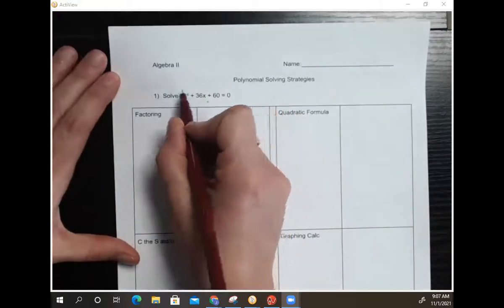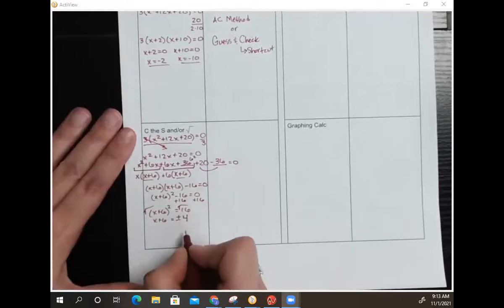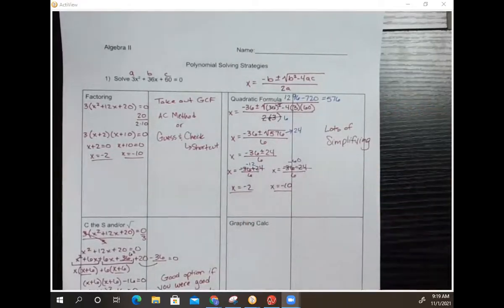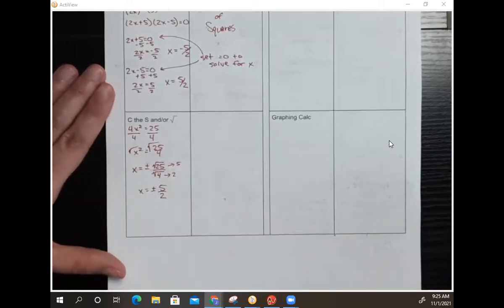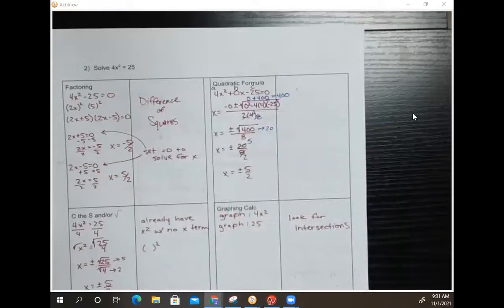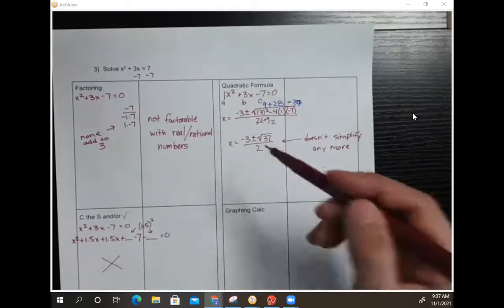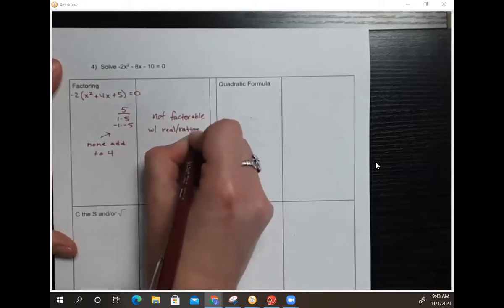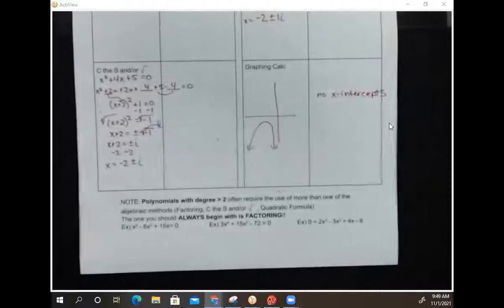AlgII Unit1B Solving Strategies Handout